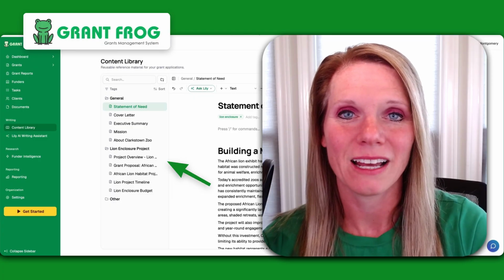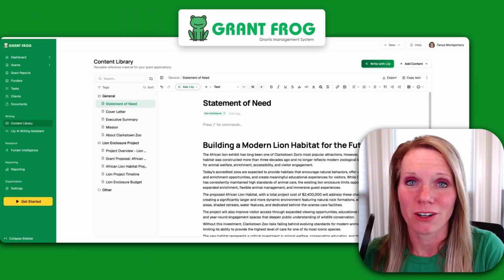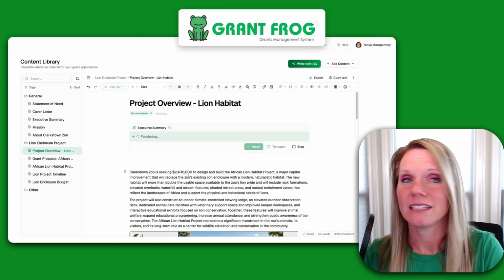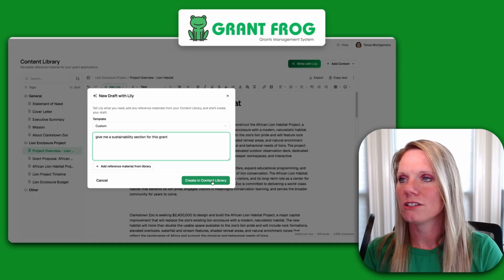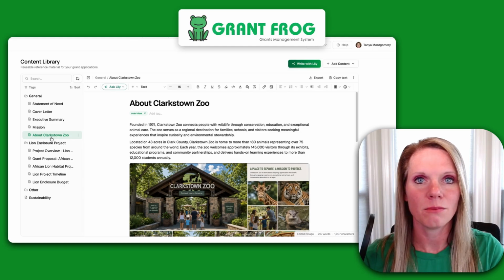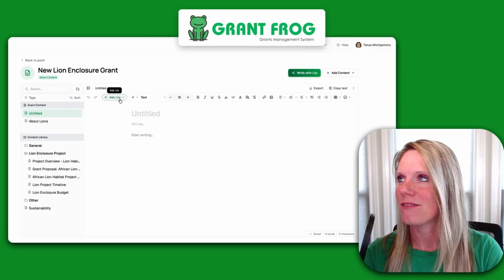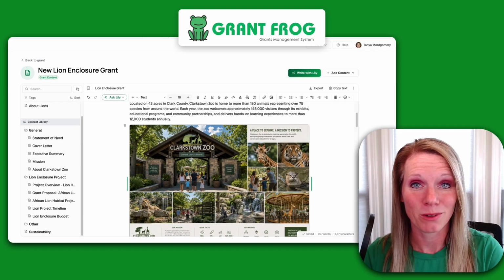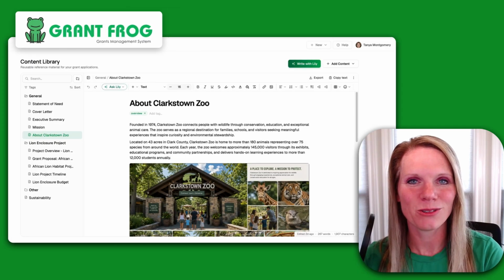Grant Frog Lily AI Grant Assistant and Content Library Overview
Lily AI, a Grant AI Writing Assistant by Grant Frog, writes, edits, and polishes grant narratives using an organization's own saved content, so teams can tell their story to funders even better

Grant Frog, the all-in-one grants management software for nonprofits, educational organizations, and consulting agencies, announced the release of Lily AI, a grant writing assistant helping organizations write and tell their story and mission to funders.

Lily AI writes and edits grant narratives with AI, right inside Grant Frog. Lily drafts grants, report narratives, rewrites existing ones, and polishes what a person has written. Lily AI writes with the organization's own mission, programs, and outcomes for context, so drafts come back in the organization's language, ready to edit rather than rewrite.

Ask Lily lives inside the editor, where the grants are being managed in Grant Frog. It comes prebuilt with multiple one-click assists for grant sections that get written over and over: proofreading, executive summaries, project summaries, project descriptions, cover letters, and more. Users can also add their own Custom instructions to help with any of their grant or grant report content.

Lily AI is launching as part of the Grant Content Library, a way for organizations to store and write their all grant content in one place, organized into folders and reusable grant snippets. The Grant Content Library ensures the organization's grant language is used across the board, such as program descriptions, outcomes, and sustainability. A full text editor sits inside the grant record itself, so writers can start from a grant template or a blank page, insert boilerplate language as they go, and edit as needed for each funder and grant application.

"Lily AI in Grant Frog changes how organizations create and manage their grants. It was built for grant work specifically, and it writes from an organization's own context, pulled straight from their Grant Content Library" said Hannah Wiginton, Founder and CEO of Grant Frog. "The grant content library and Lily AI bring together your organization's most valuable narratives - your story and your mission. This allows funders to see the incredible work your organization is already doing. As a longtime grants director at a nonprofit, I know what a game-changer this is, and paired with the full power of Grant Frog for grants management and grant research, I cannot wait to see what organizations do with it."

The features are available now to all Grant Frog customers and are included in the software alongside grant tracking, funder research across a database of more than 200,000 private, corporate, and community foundations, grant reporting, task management, and team collaboration.